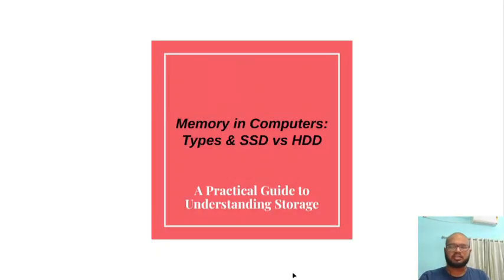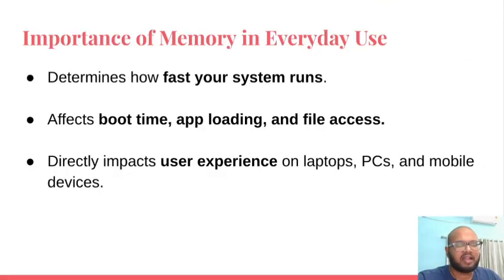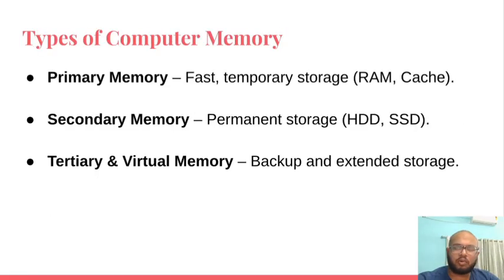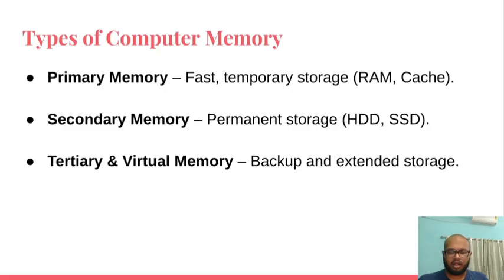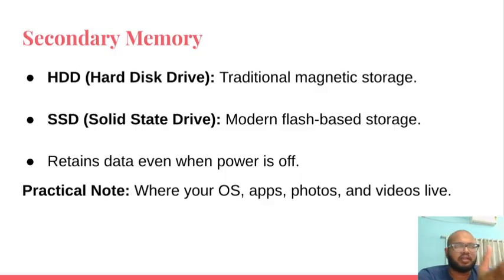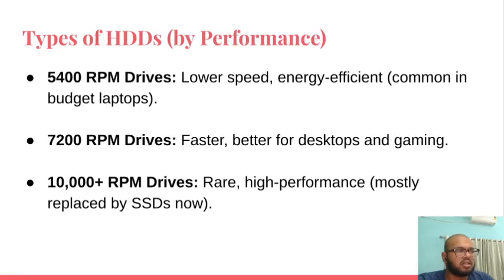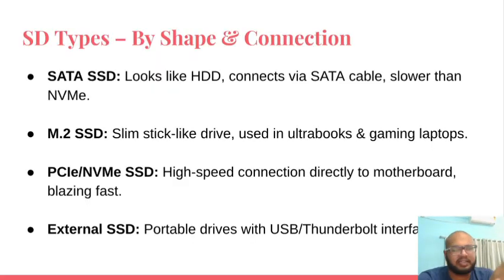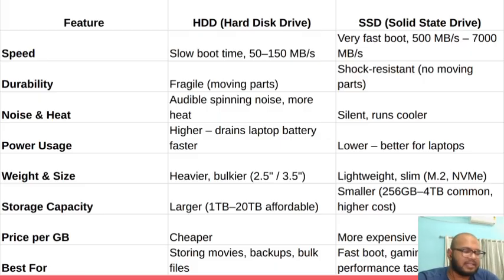💾 HDD vs SSD Explained | Types of Memory & Which One Should You Choose?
What is memory in computers? What are the different types, and how do HDDs compare to SSDs? 🤔

In this video, we break it down step by step:
✅ Types of memory – Primary & Secondary
✅ Deep dive into HDDs – types, disadvantages, and brands
✅ SSDs explained – types, technology, and leading brands
✅ HDD vs SSD comparison table – speed, durability, price & best use cases
✅ Practical guide on which one YOU should choose – faster boot, better for laptops, or budget storage

Whether you’re buying a new laptop, upgrading your PC, or just curious, this guide will help you make the right choice!